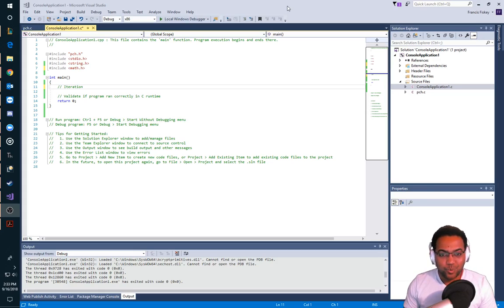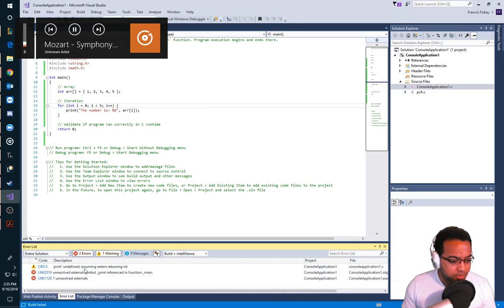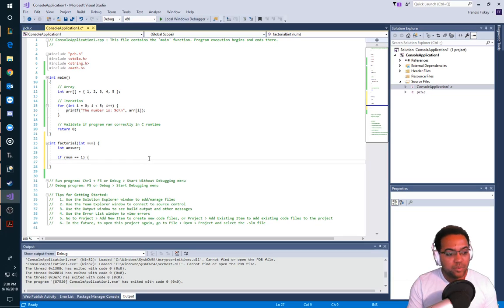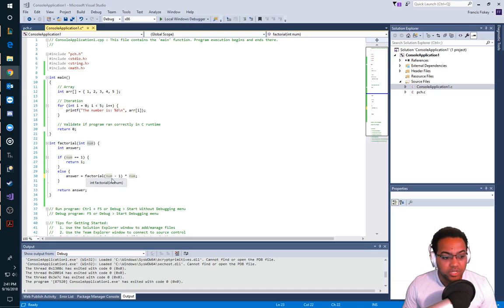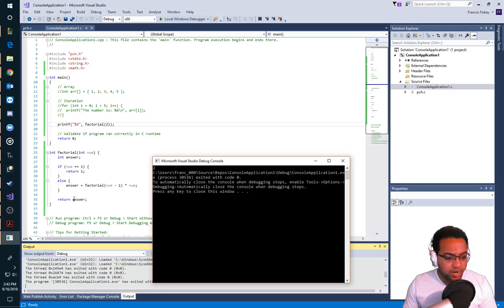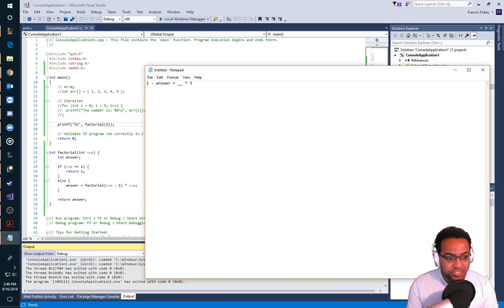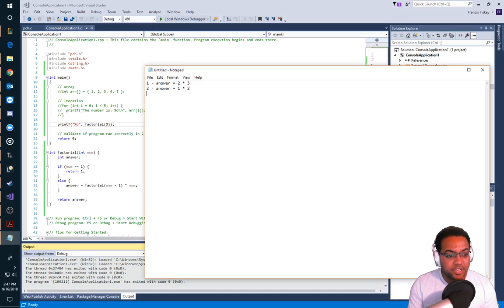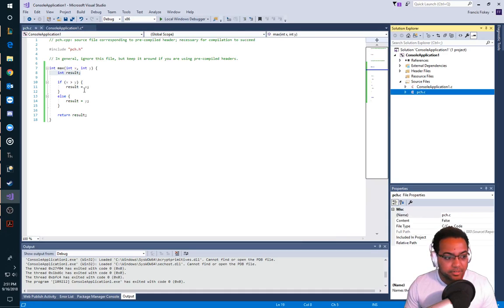C: Recusion vs Iteration & Secure Programming